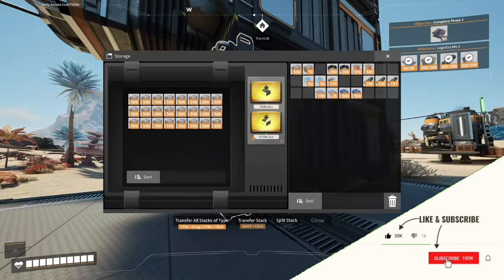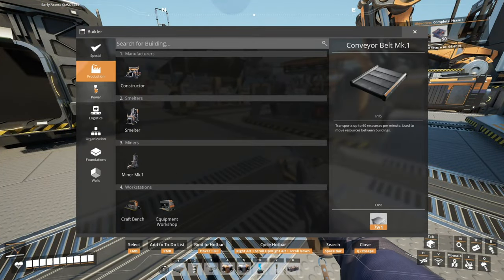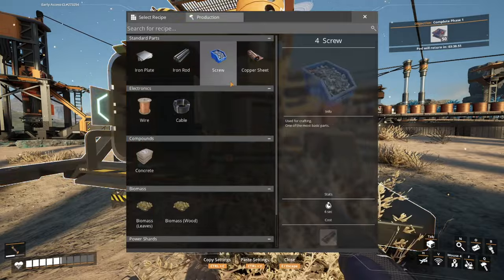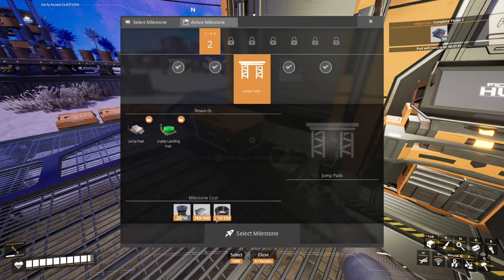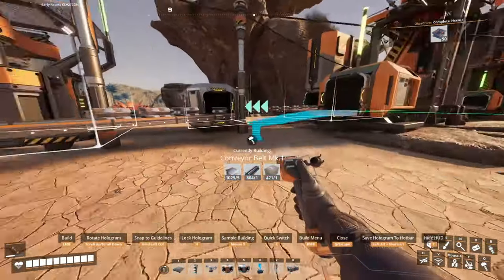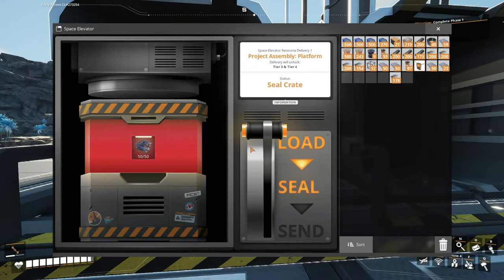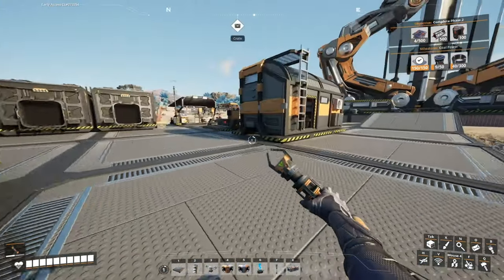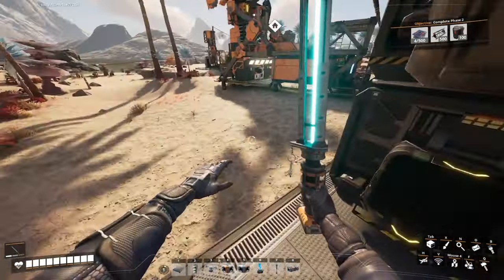satisfactory E2 getting more work done and stuff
Welcomw Back to another SATISFACTORY PLAY THOUGH todays video ill be unlocking mor of the production stuff and get the space elevator to get to are next objective in the space elevator.